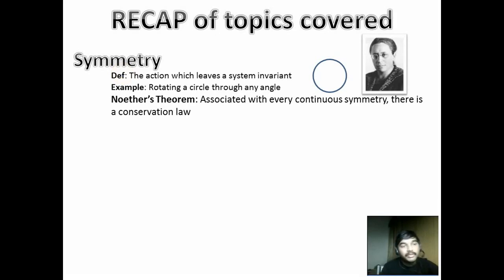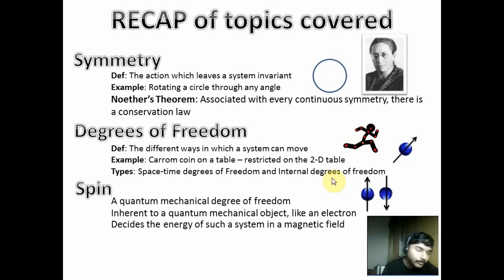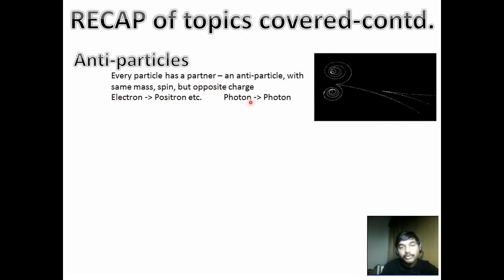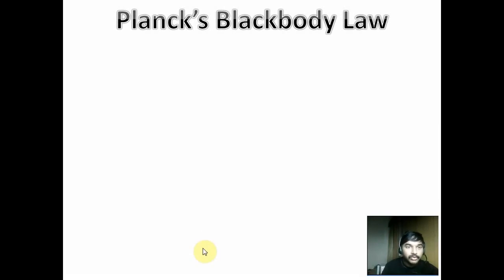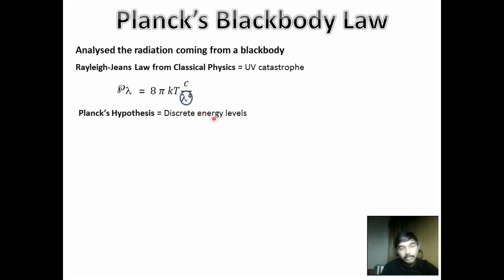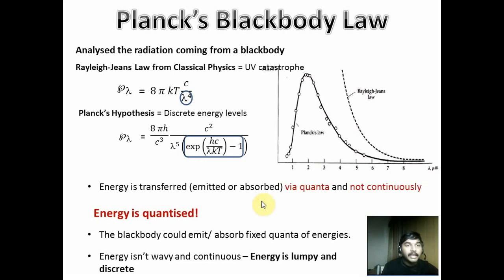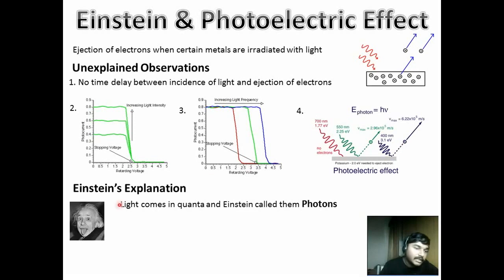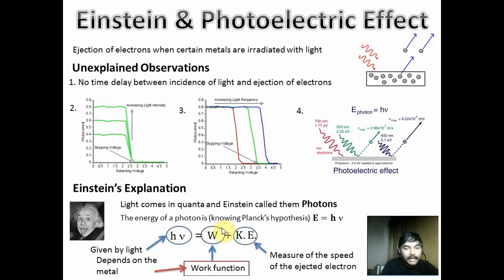Class 3: Lecture 1 - Recap of Week 1 and 2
In this lecture, we take stock of what we did in week 1 and 2. In the next lecture, we shall be looking into the structure of the atom.